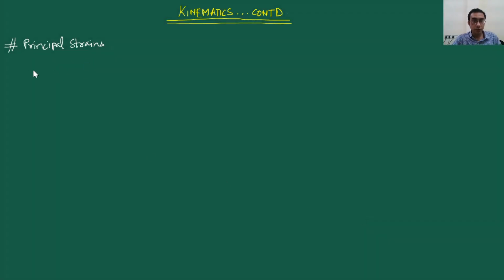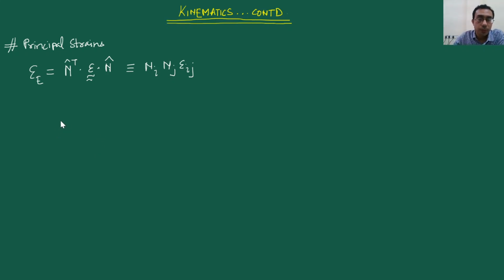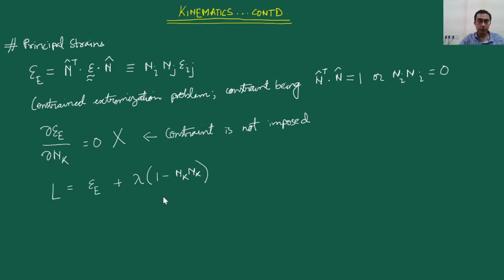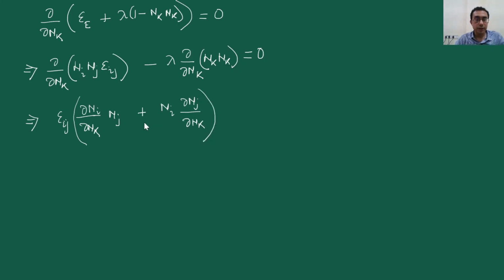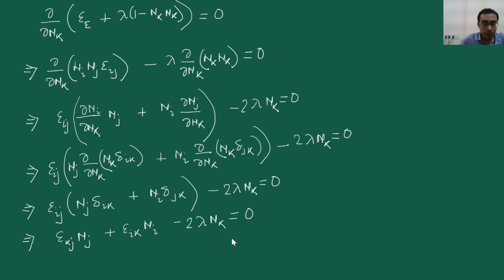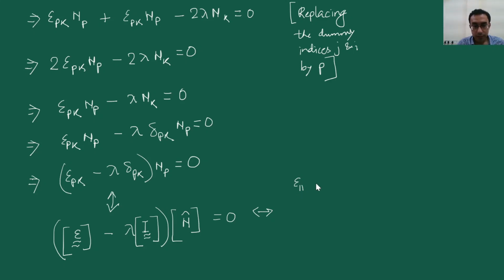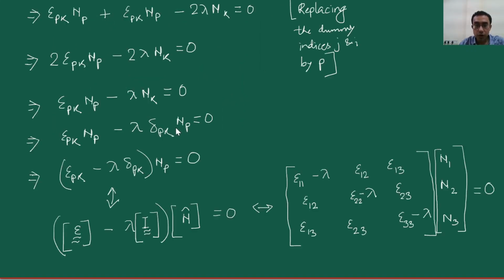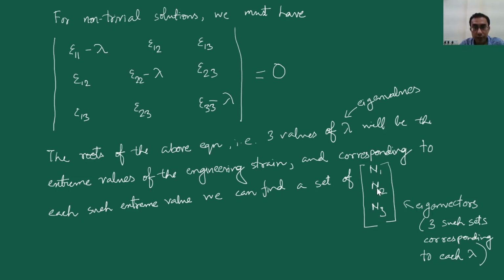Kinematics – 9: Principal Strains